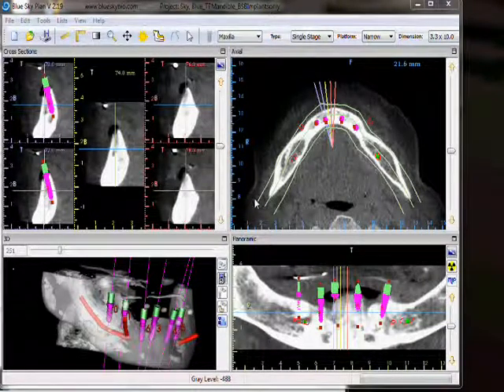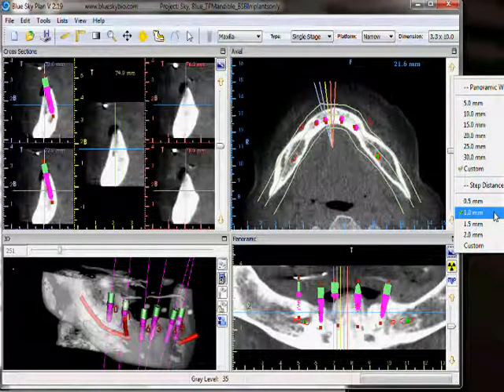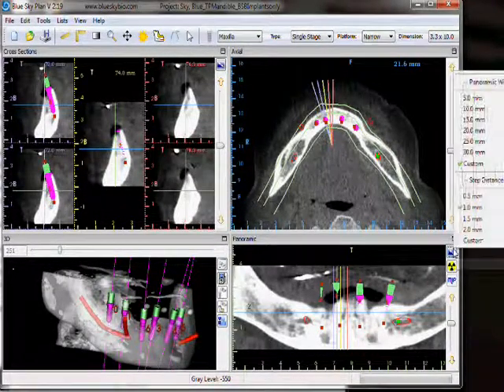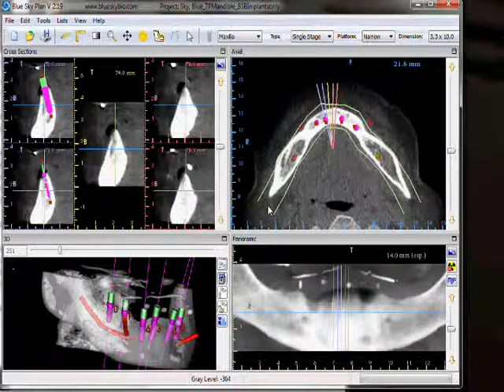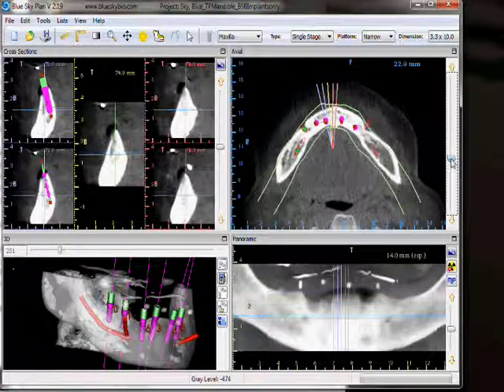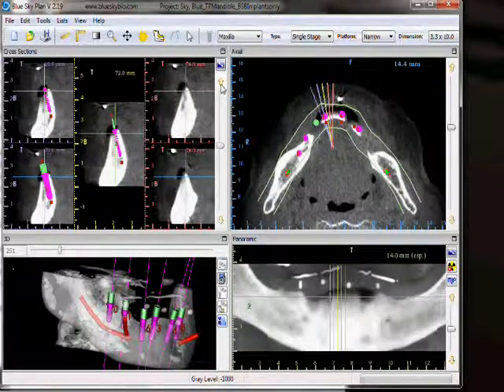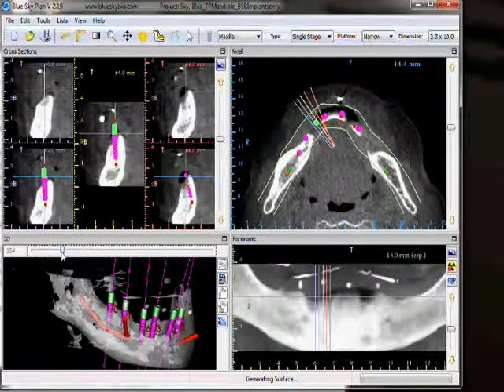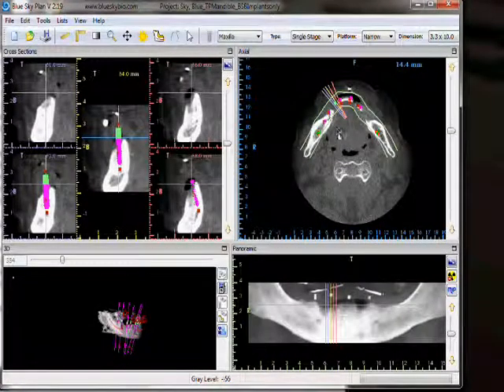Screen Overview.wmv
An overview of drawing and moving the panoramic curve in Blue Sky Plan - a full featured dental treatment planning software.